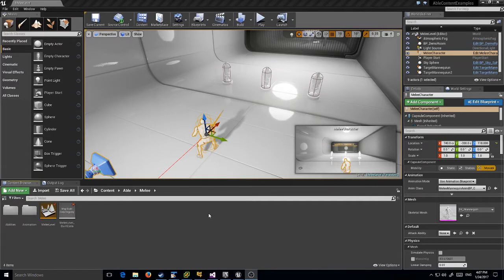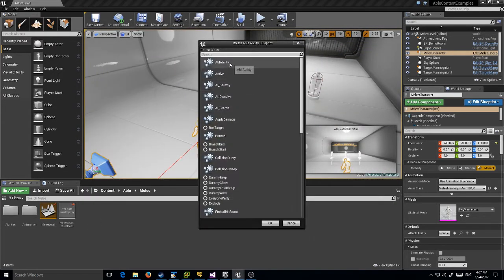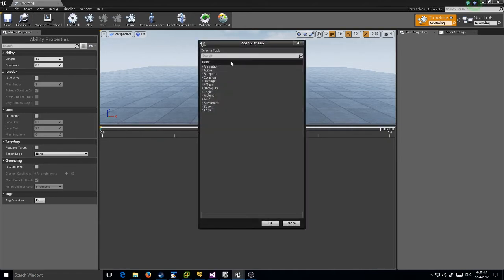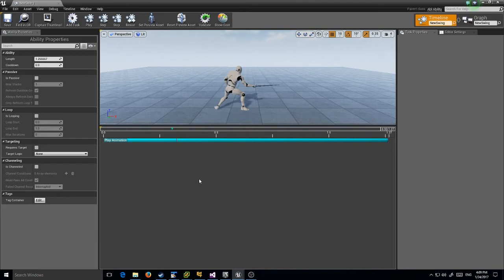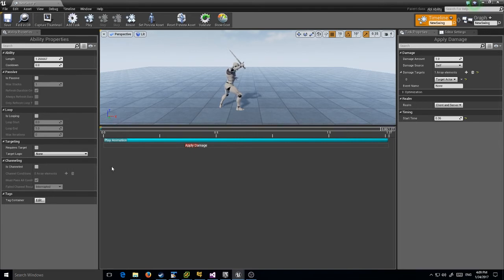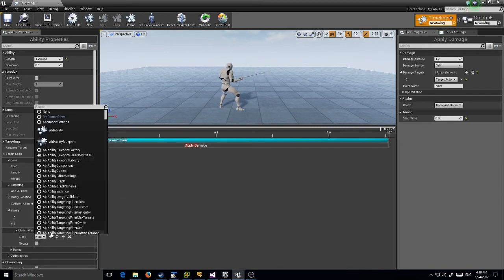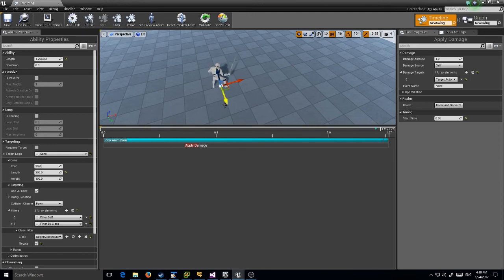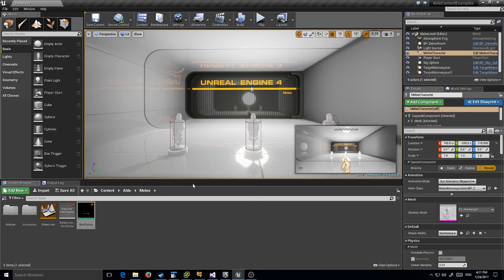Able Tutorial #1 - Creating a Simple Ability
A simple tutorial for the Able Plugin for Unreal Engine 4. In this tutorial, we'll take an animation from the Marketplace and turn it into a melee ability that can query for targets and deal damage to those targets.